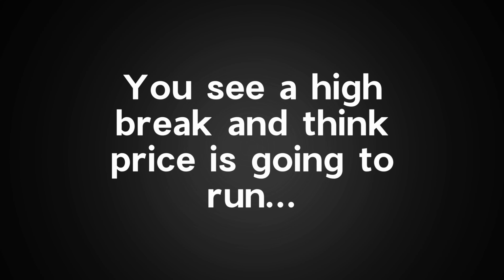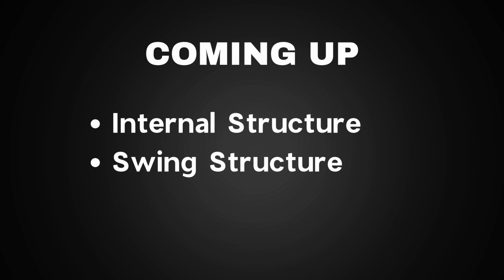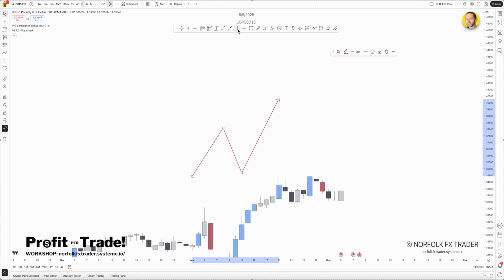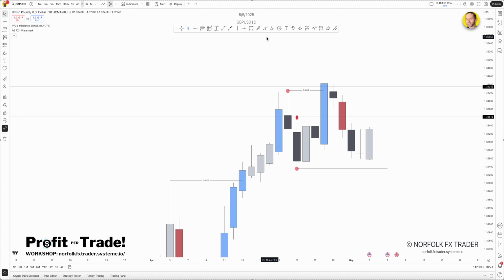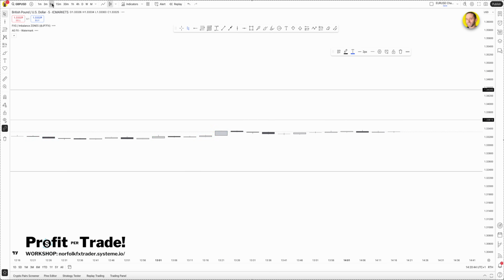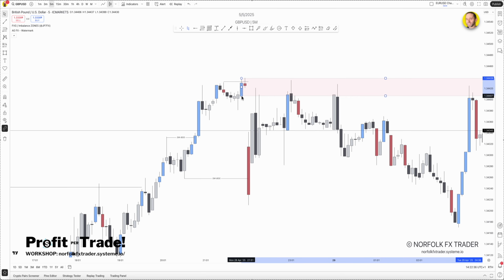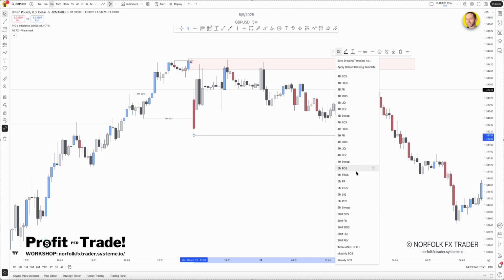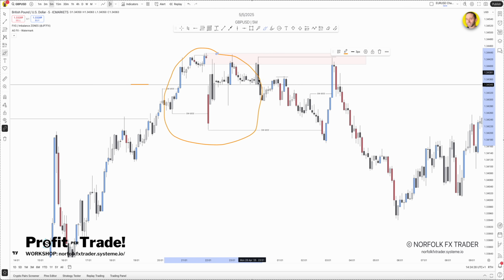It Broke the High… Then Reversed. Here’s Why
Still Losing to Structure? Apply for the 90-Day Fix

That breakout you trusted? It was a setup. Here’s how Smart Money fakes highs to trap lower timeframe traders and reverse the move against you.

Jonathan